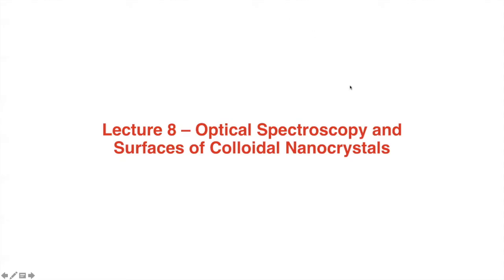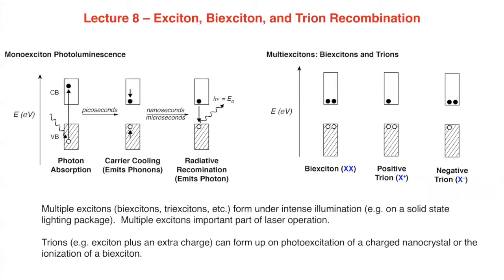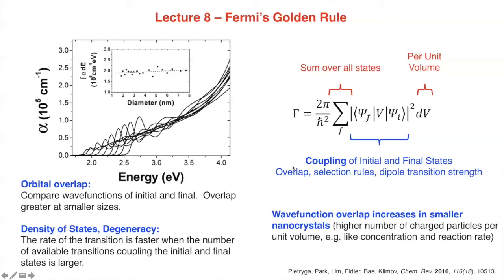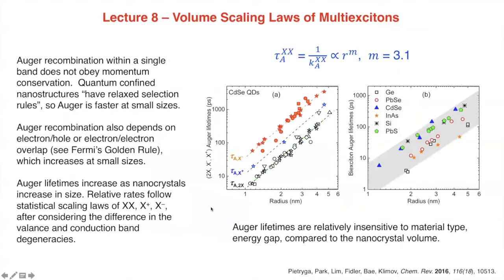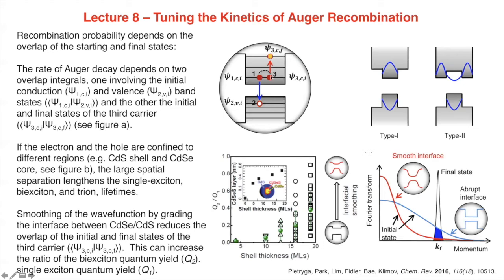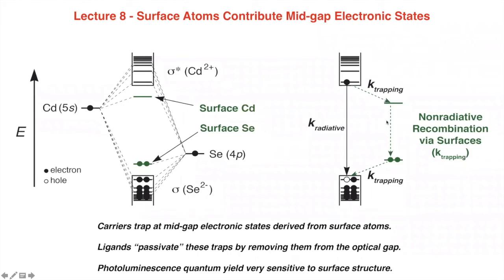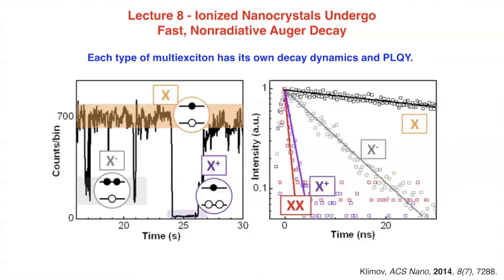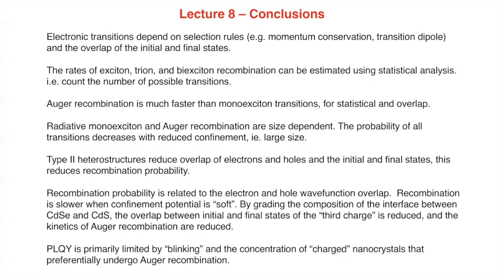Lecture 8 - G8130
Prof. Jonathan Owen
Columbia University